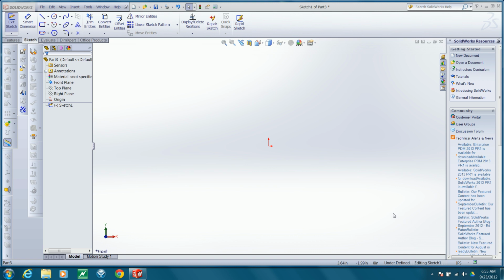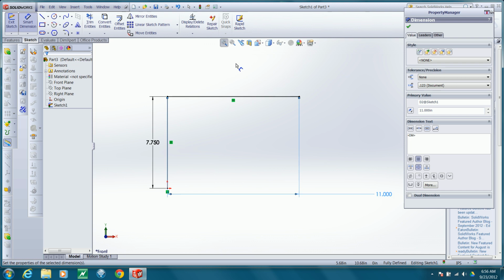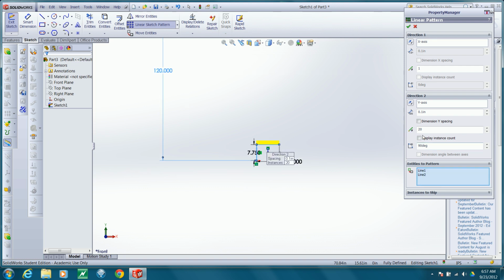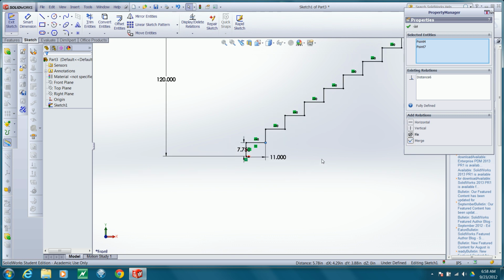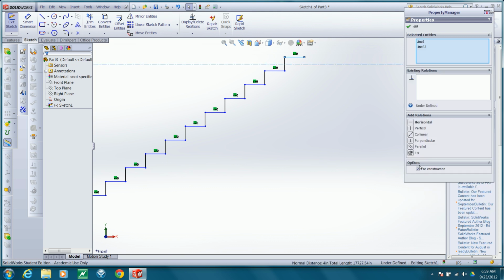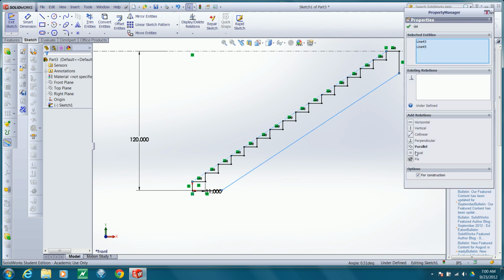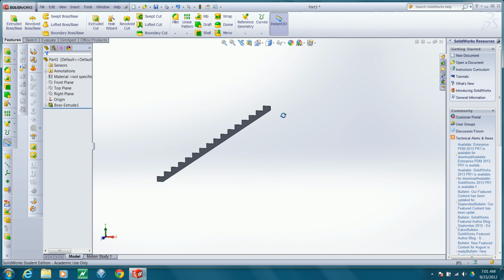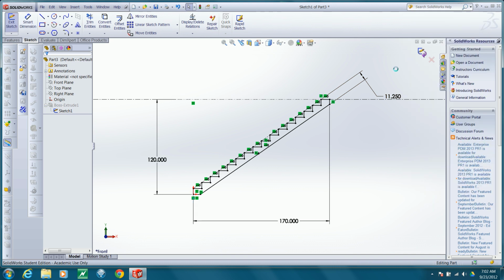SolidWorks: stair stringer with a linear sketch pattern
A stair stringer is created in SolidWorks using a linear pattern in a sketch